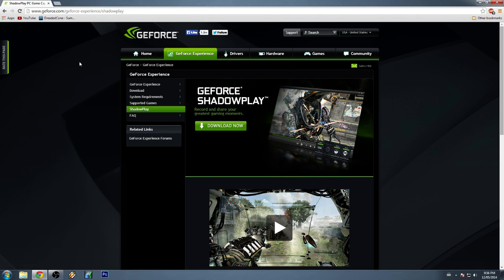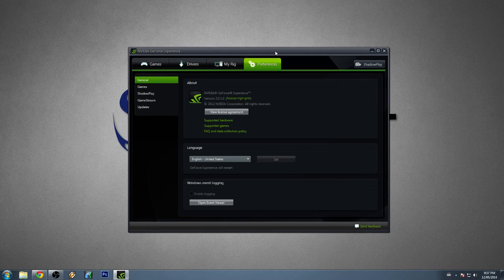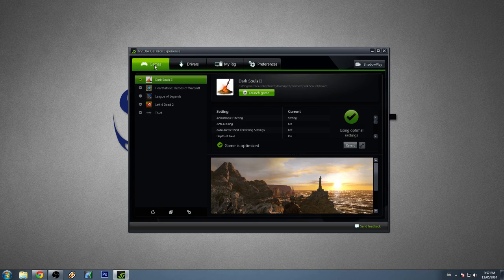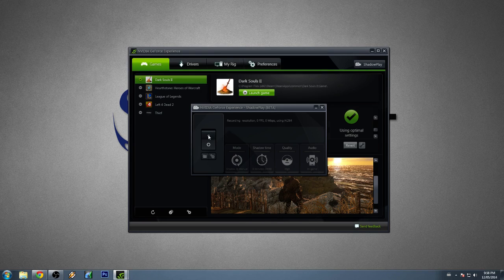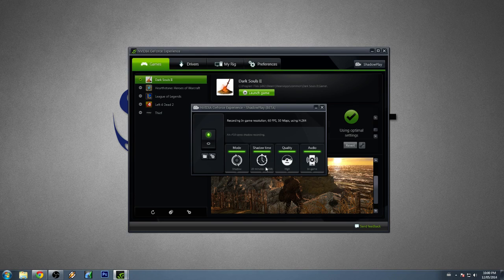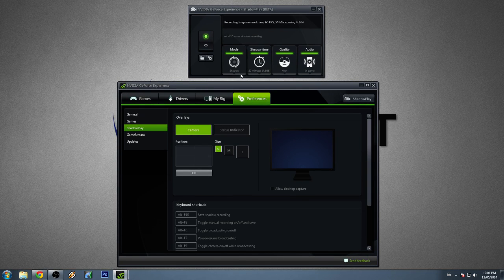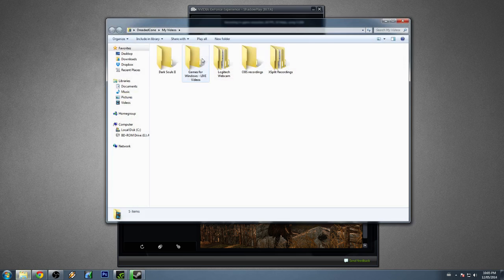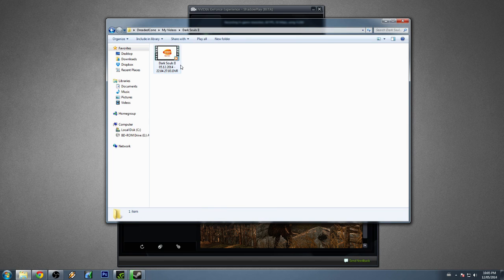The BEST app for Dark Souls PC users (Shadowplay)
I've been using this incredible GeForce app called Shadowplay which is essentially a video game recording time machine! Unlike standard video recording software, this is always running and always recording the last 20 minutes of your gameplay. If it's pointless footage that you don't care about it gets deleted automatically, but if that amazing moment happens you hit a button and it will save the last chunk of your gameplay, making it PERFECT for Dark Souls duels, invasions, boss fights, hacker shut downs etc. You can run this all day and have no fear of it filling up your harddrive with long walks in Majula and loading screens and borning in-between stuff.

The performance impact is about 10% and it requires a fairly modern gfx card and processor, but there are work-arounds to be found if your hardware isn't compatible via a quick Google search.

More YouTube content to come now that I have this badass program.

Make sure you check out my Twitch stream where I spend most of my time getting rekt and yelling a lot :D